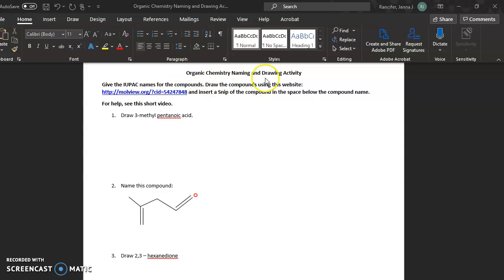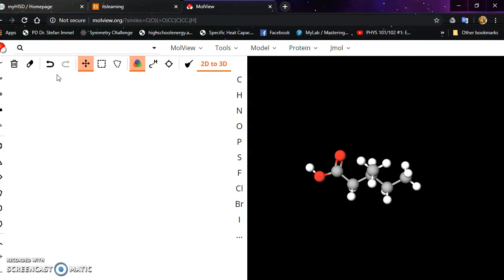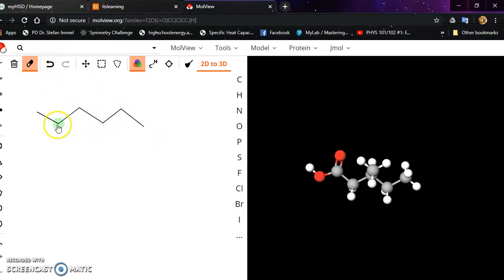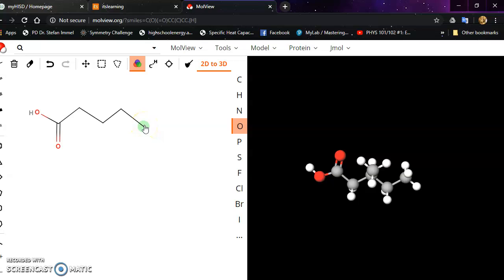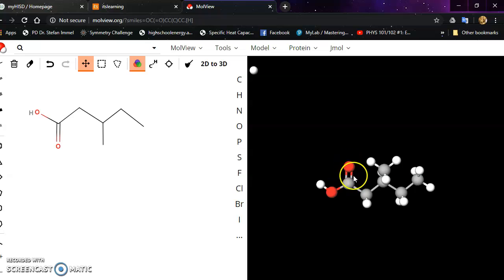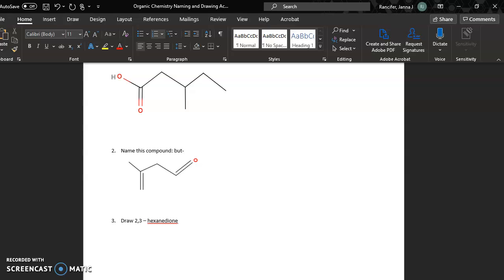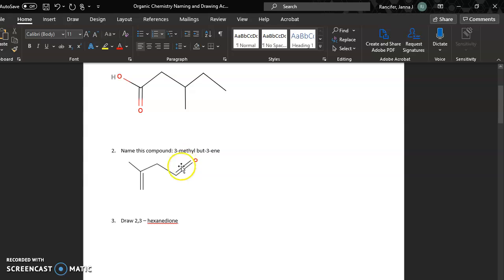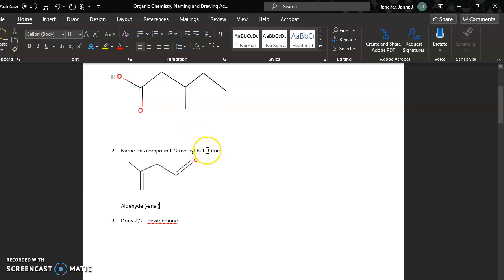Organic Chem Drawing and Naming Activity